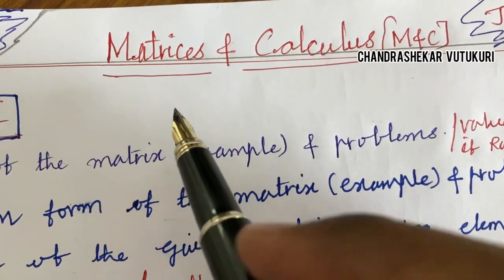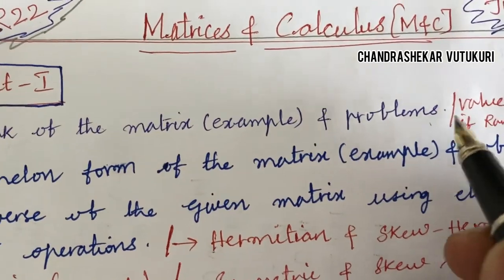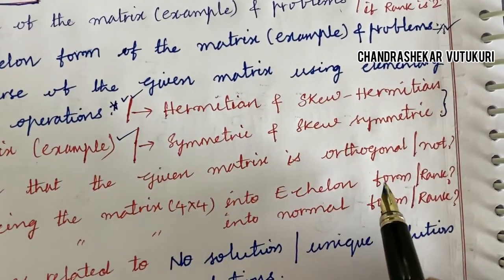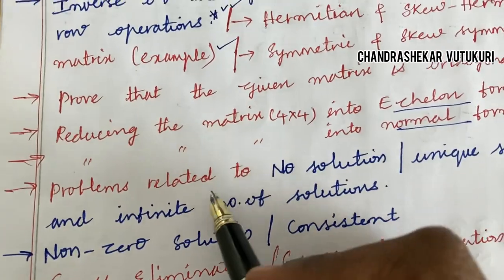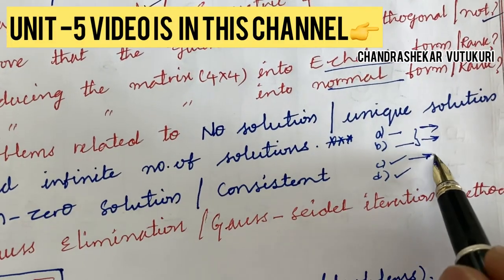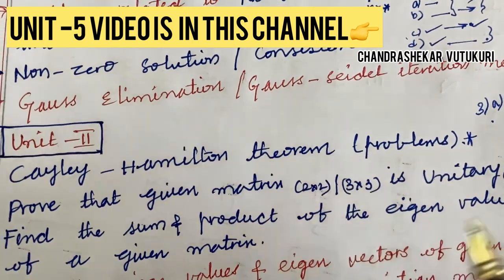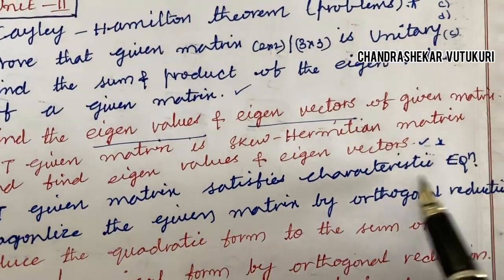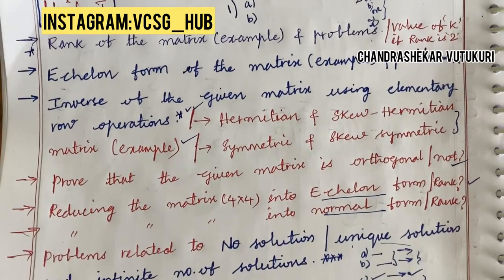MATRICES & CALCULUS( M & C)R22 M-1 IMPORTANT QUESTIONS/CONCEPTS JNTUH M-1 R22Mathematics-1 Matrices